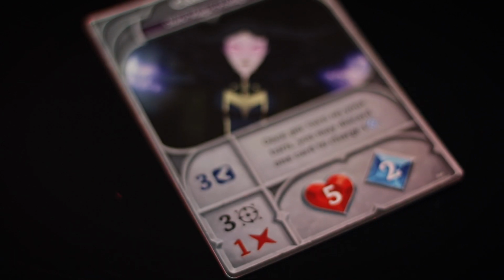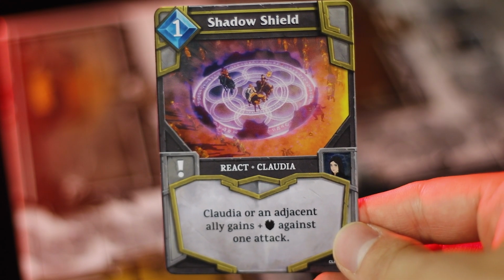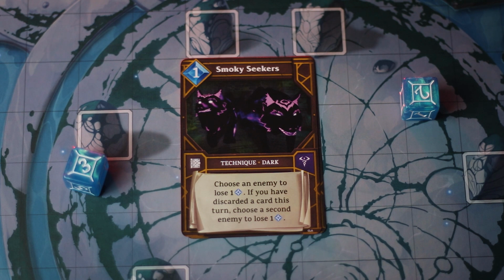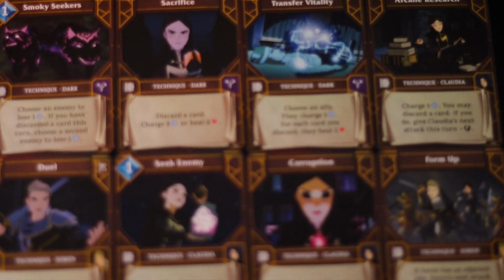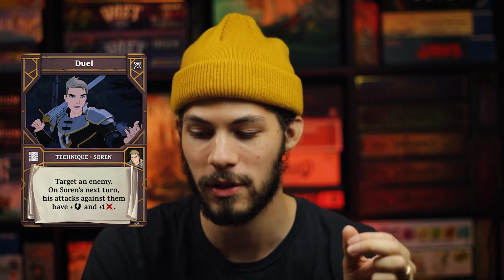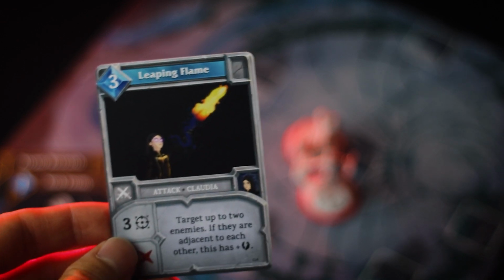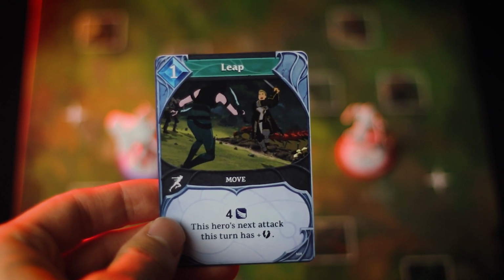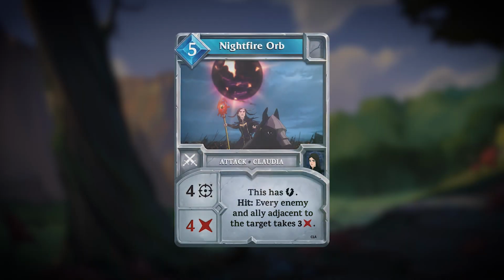Dragon Prince: Battlecharged - Soren & Claudia Strategy Guide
Its Dragon Prince Battlecharged! and today, I will be teaching you the combination of Soren and Claudia in this Strategy Guide. We are going over tips and combo strings to help you beat out the competition.

► 0:00 CHARACTER BREAKDOWN
► 1:48 STAY TOGETHER I
► 2:54 DISCARD MANIPULATION II
► 4:09 MOVE CARDS III
► 4:43 CHURN TECHNIQUE IV
► 6:13 SOREN COMBO STRING
► 7:34 CLAUDIA COMBO STRING
► 8:57 COMBINED COMBO STRING